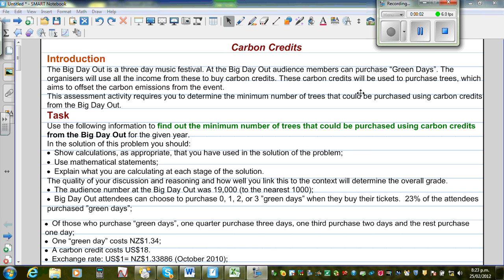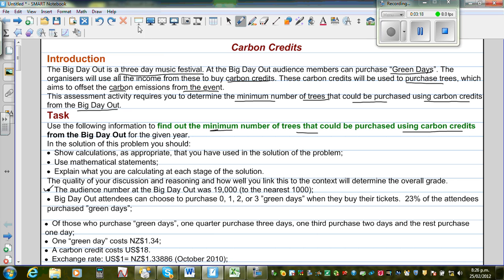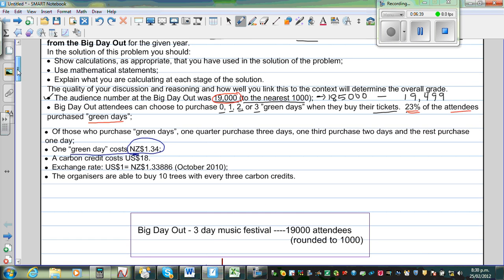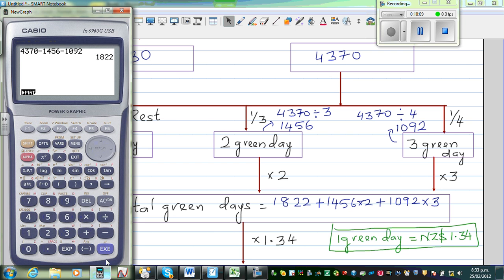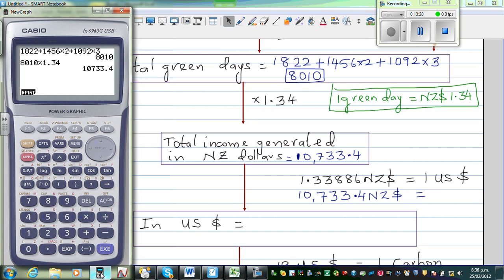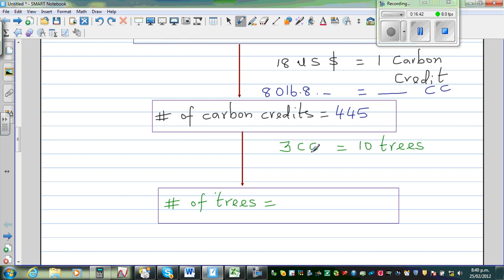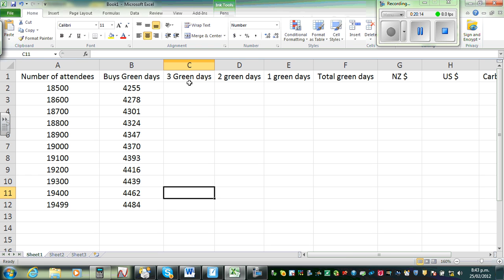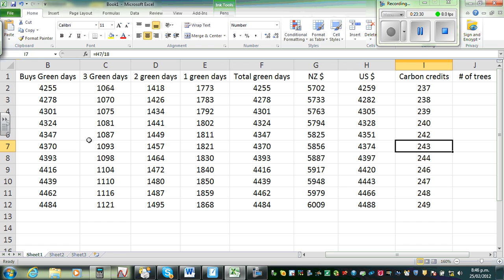Calculating carbon credit without using excel - Part 2